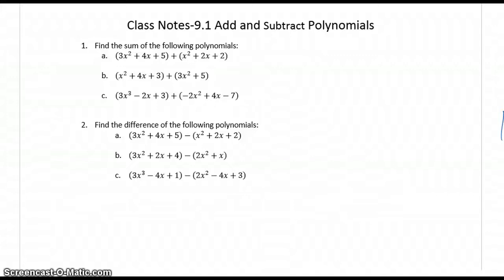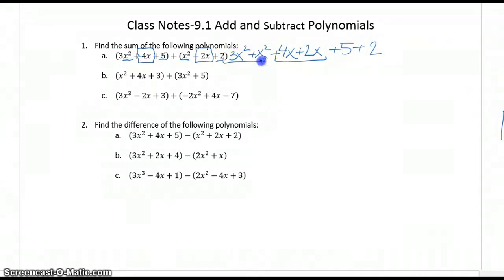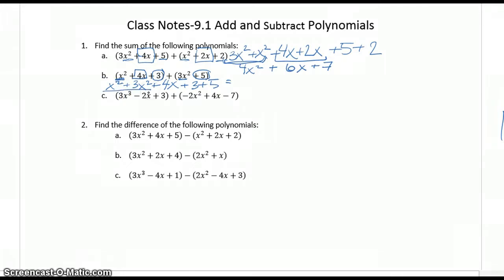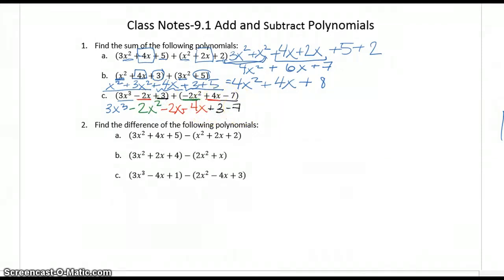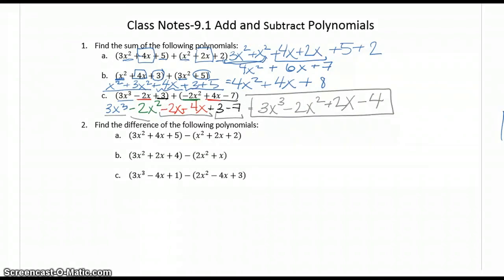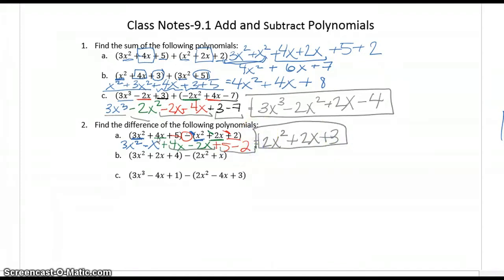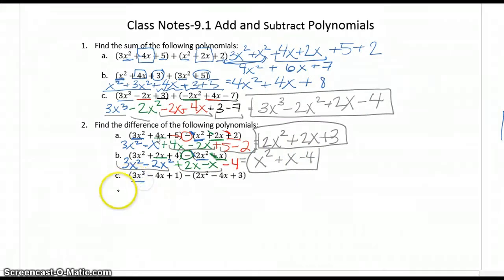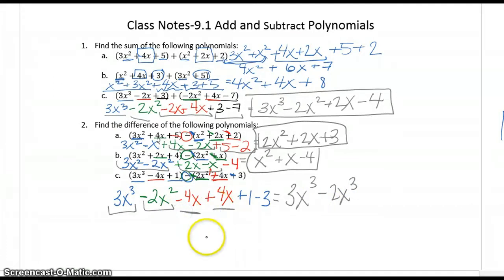9.1 class notes - Adding and Subtracting Polynomials